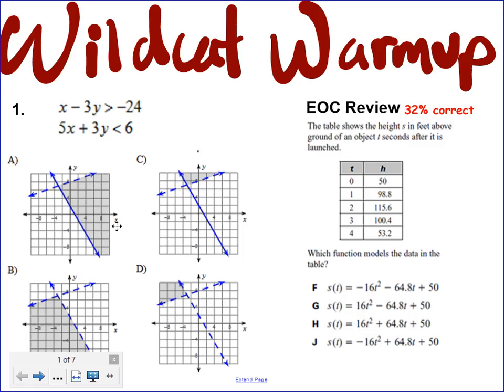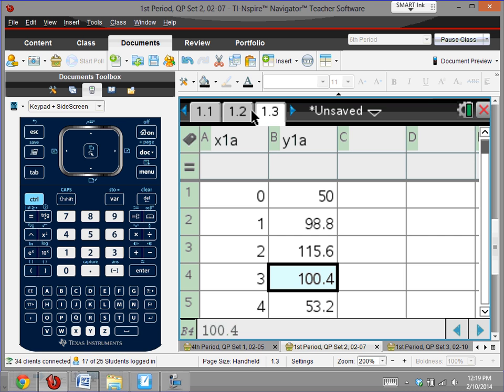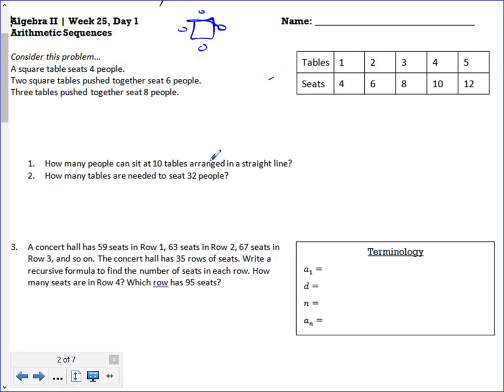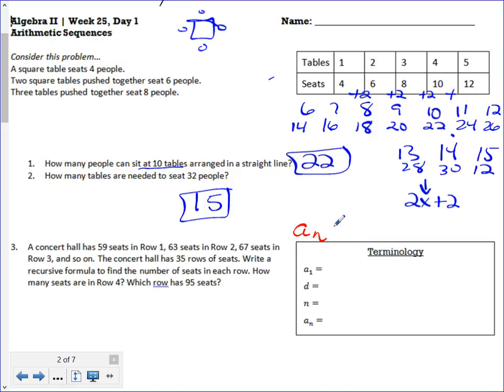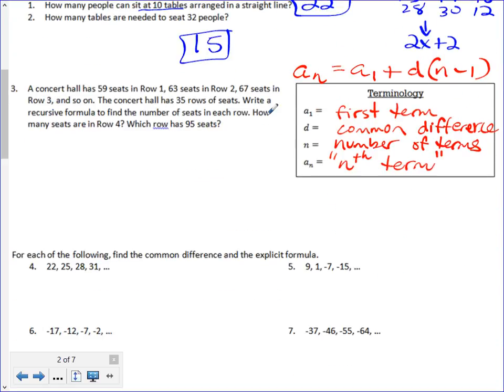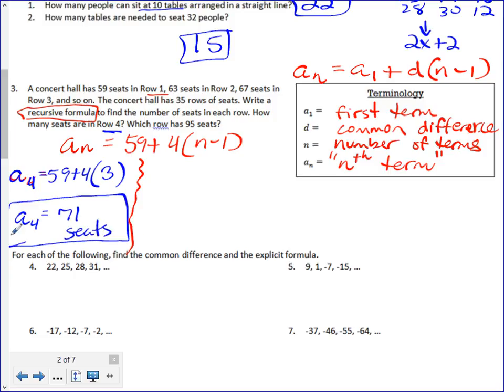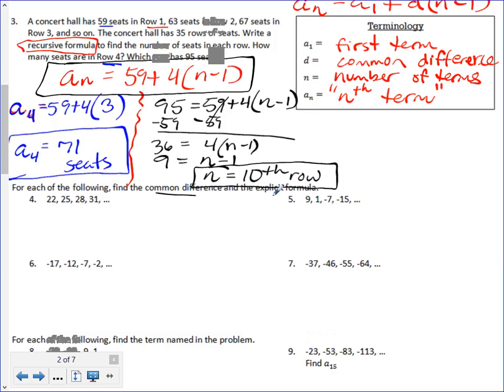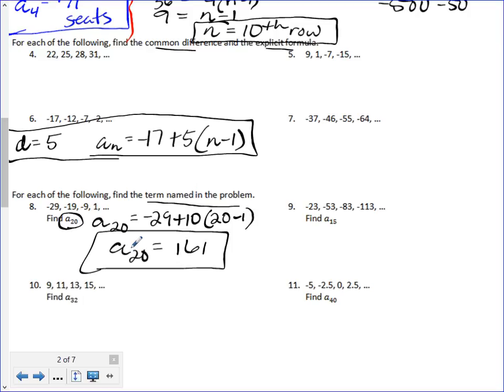W25 D1 Arithmetic sequences 2 10